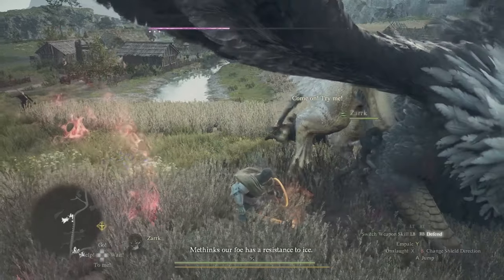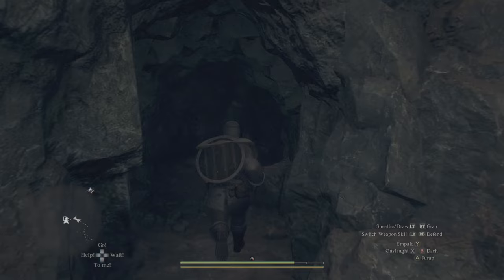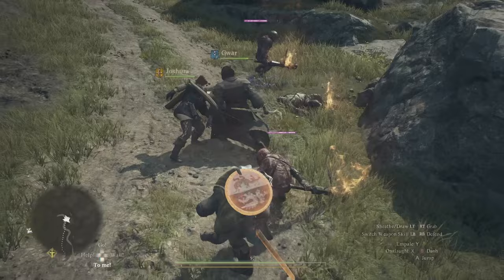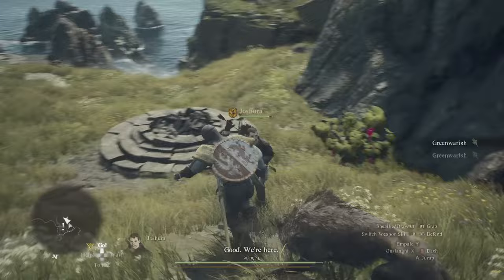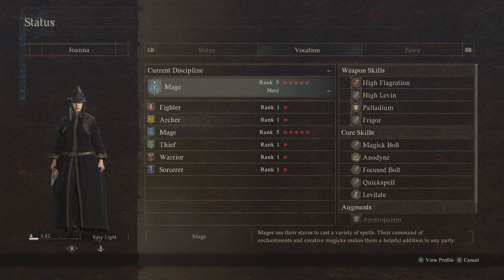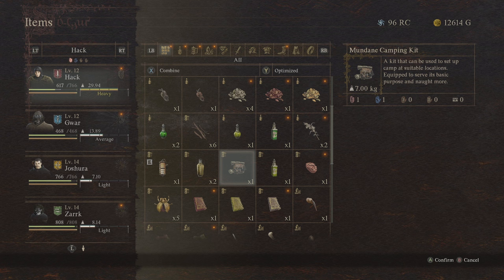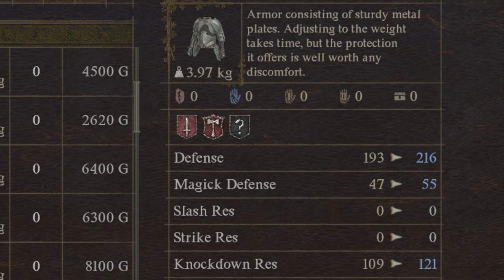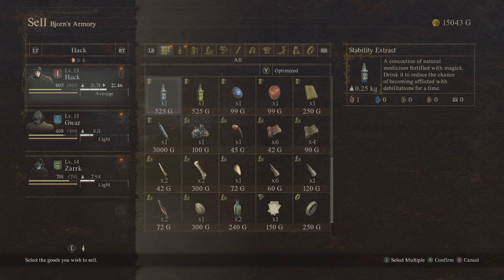🚨 13 HUGE Mistakes To Avoid In Dragon's Dogma 2!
Fix #13 Right NOW!

Dragon’s Dogma 2 is an absolutely massive game. It’s so big and contains so many different systems and mechanics that I wish I knew about before I started playing because it would have made my playthrough so much easier. With that in mind, I compiled a list of the biggest mistakes you’re making in Dragon’s Dogma 2 and how to fix them.

➖ Timestamps➖
Introduction - 0:00
Exploration - 0:17
Camp Sites - 1:40
Healing - 2:54
Pawn Commands - 3:30
Pawn Suggestions - 4:26
Replacing Pawns - 5:01
How To Hire - 5:40
Skills & Upgrades  - 7:01
Broken Rifts - 7:41
Inventory Management - 8:11
Combining Items - 8:51
Buying Items - 9:41
Gear Upgrades - 10:25